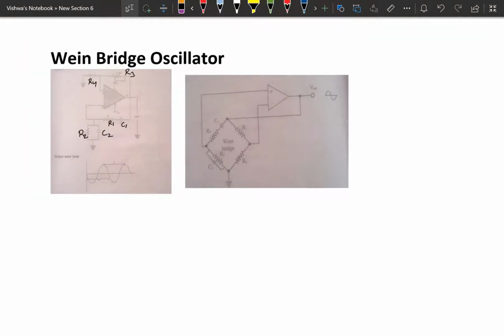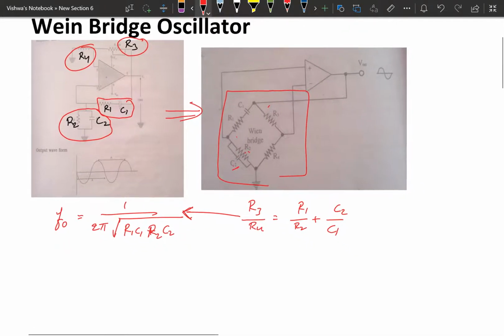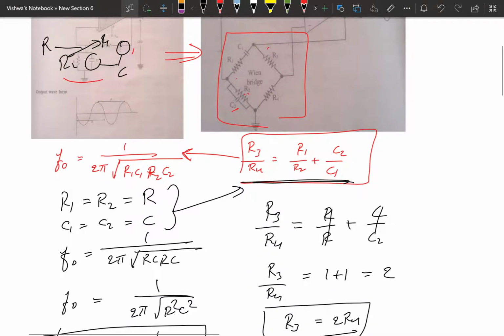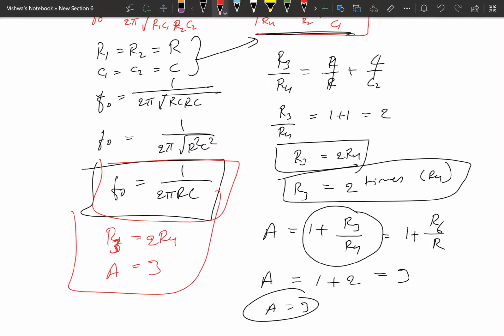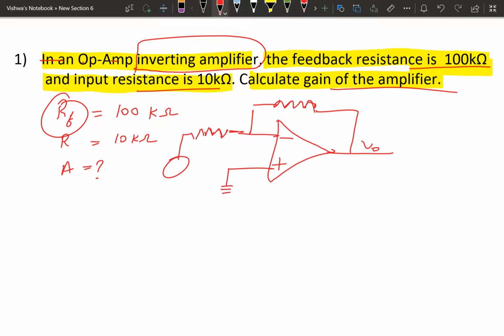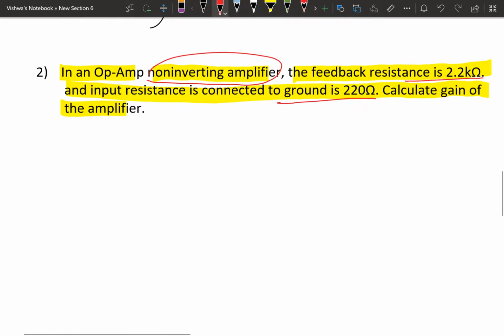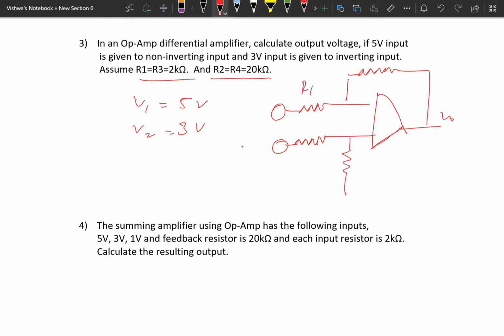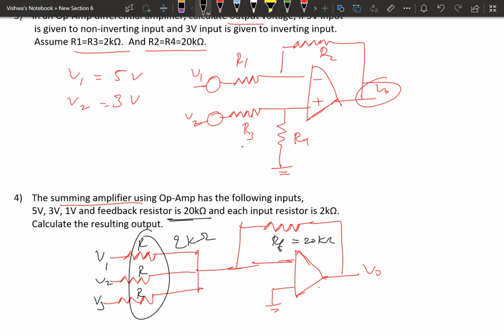Lecture 11 | B.Sc VI || Physics 2 || Application of Op-Amp | by Vishwanath B Y